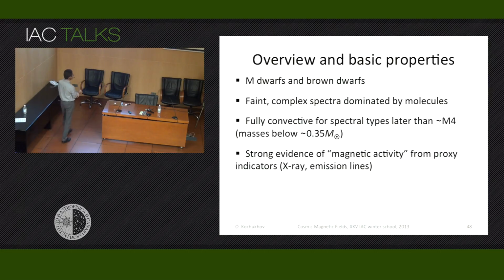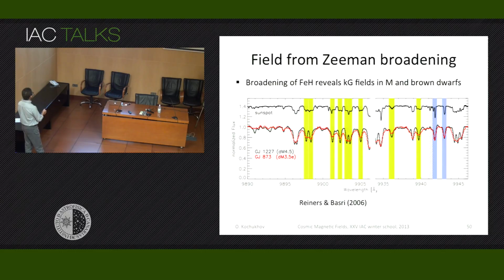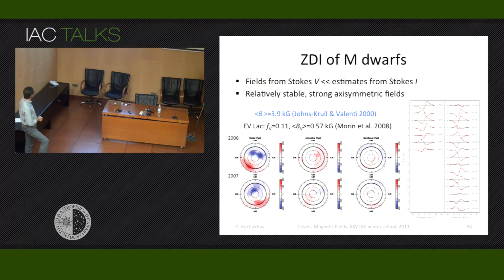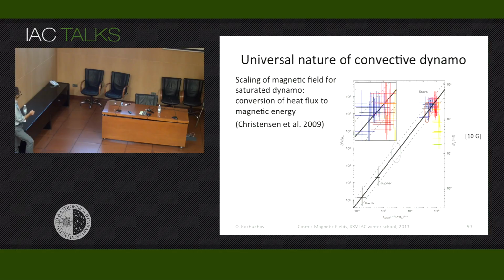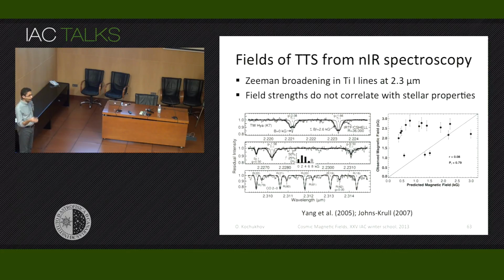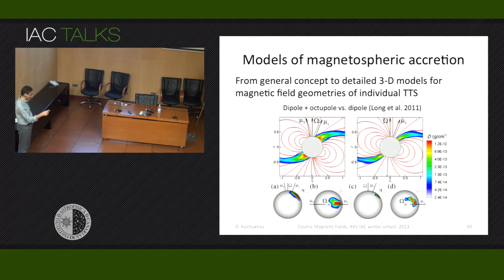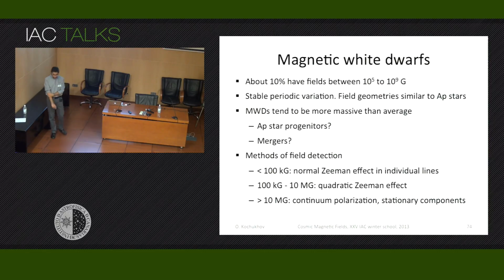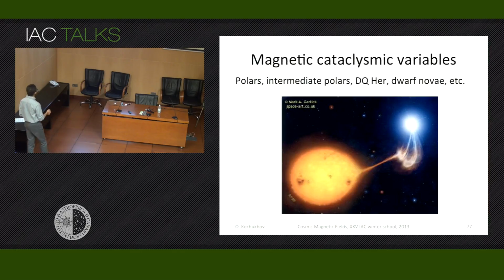Stellar magnetic fields (part 5/5)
Dr. Oleg Kochukhov (Uppsala University)

Given at the Instituto de Astrofísica de Canarias on Friday 15 November 2013